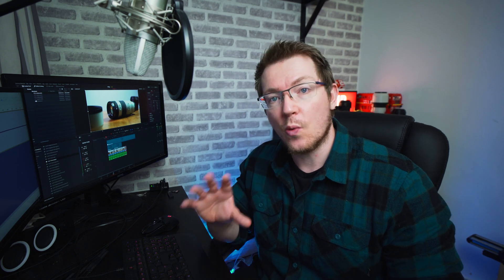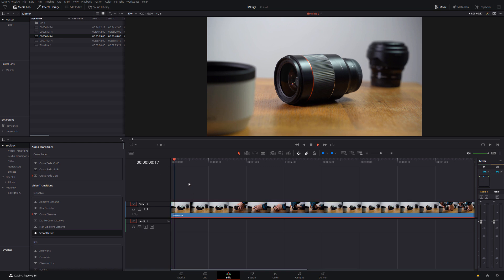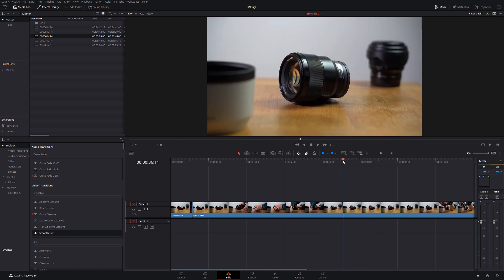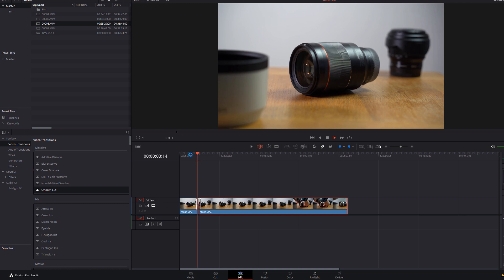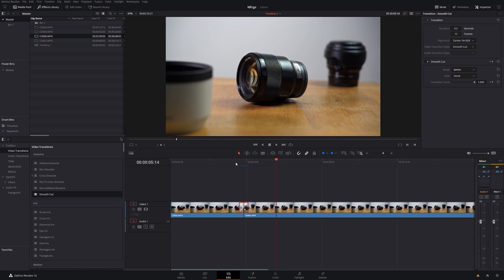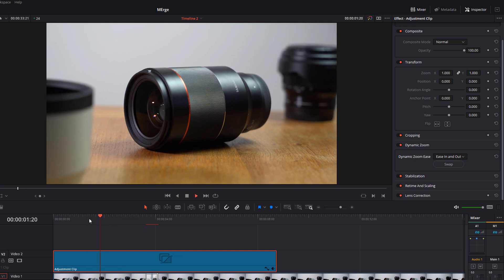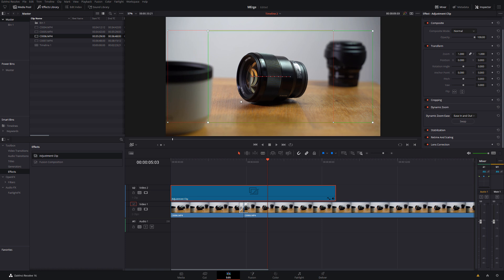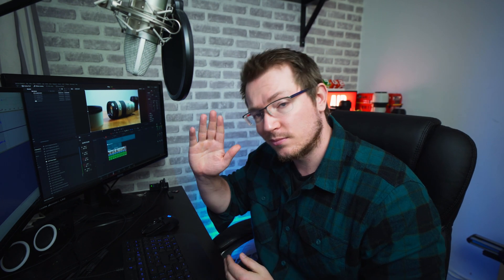Transform one item into another in Davinci Resolve - 5 Minute Friday #58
I thought it was a great effect so wanted to show in a little more detail, how to achieve the same thing within Davinci Resolve.

Super cool and really easy product merge transition in Davinci Resolve. Also called Transform Effect. Great for product videos etc.